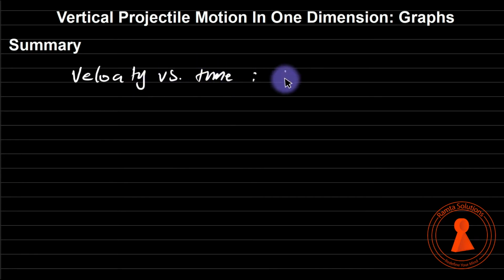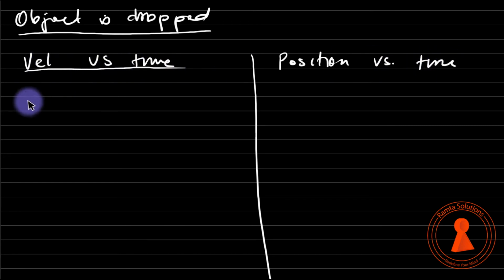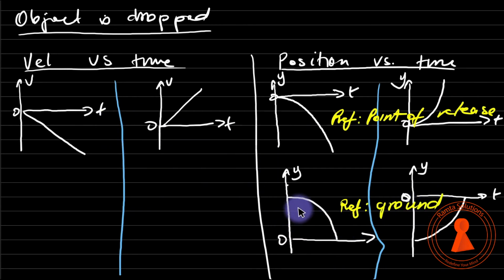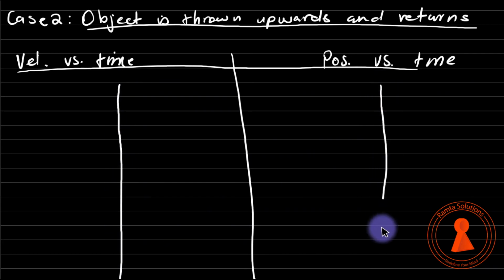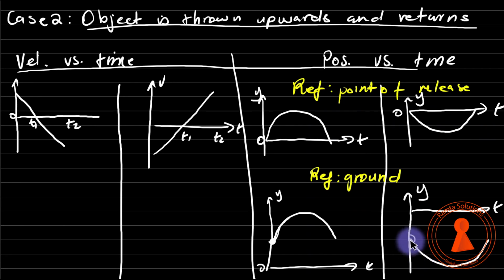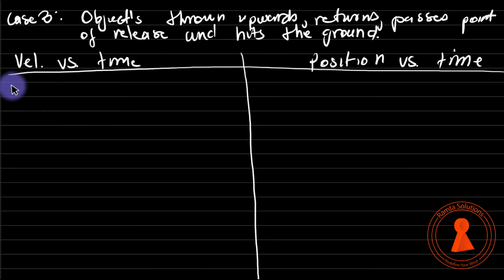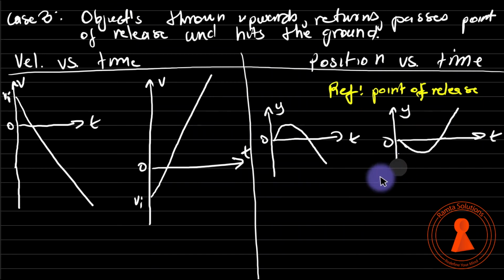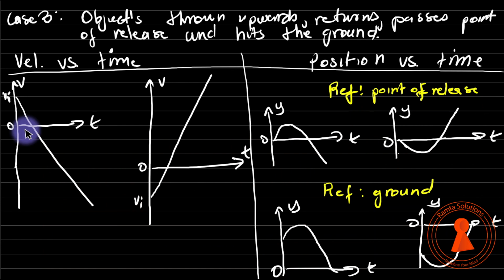Vertical Projectile Motion | Summary of Graphs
This video summarises the information on velocity vs. time graphs and position vs. time graphs. We are also showing the relationship between the two graphs.